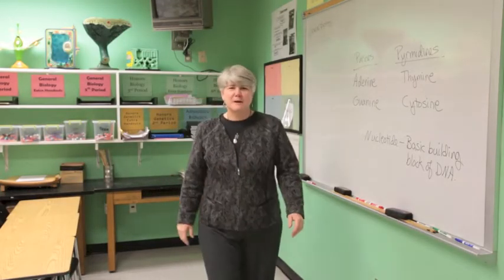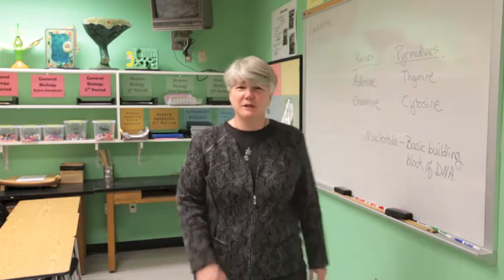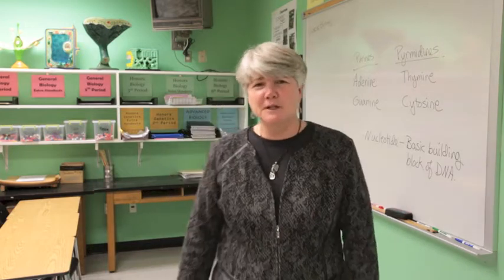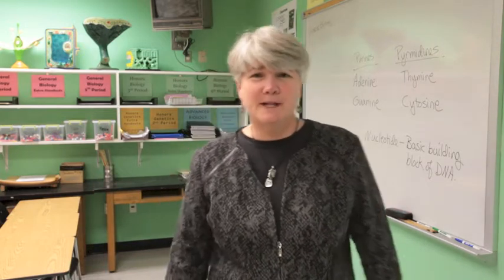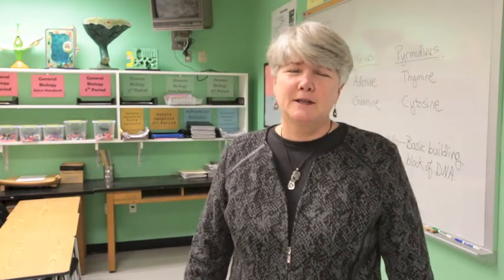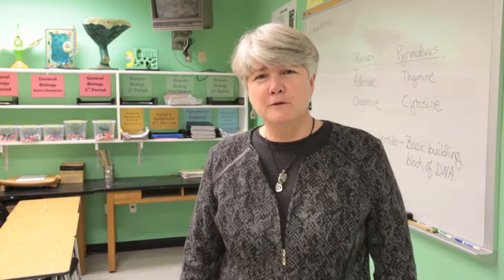Summer 2016: Modeling DNA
Author Carol Robertson introduces the article “Modeling DNA” from the Summer 2016 issue of The Science Teacher